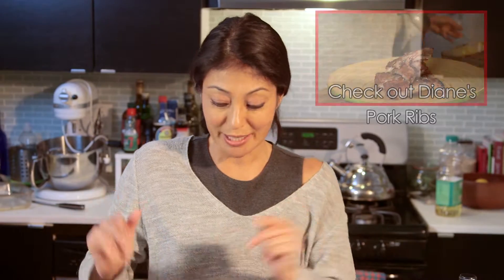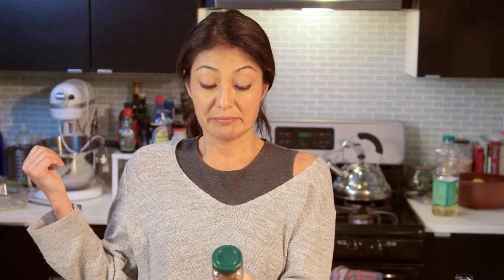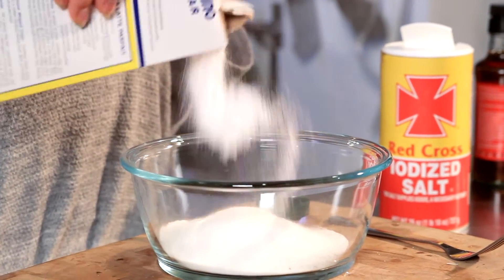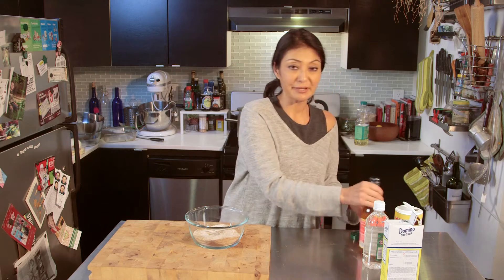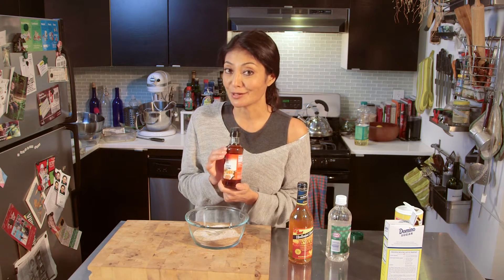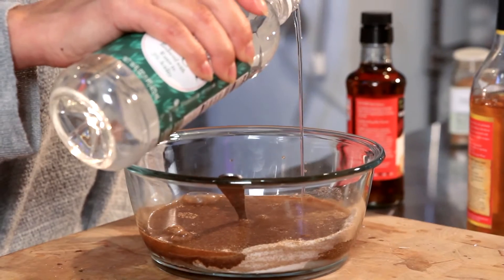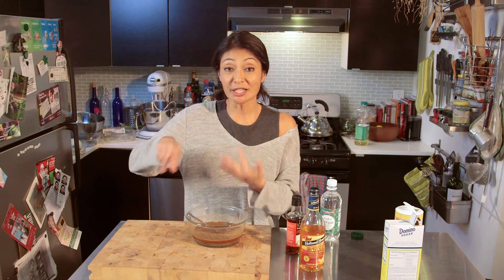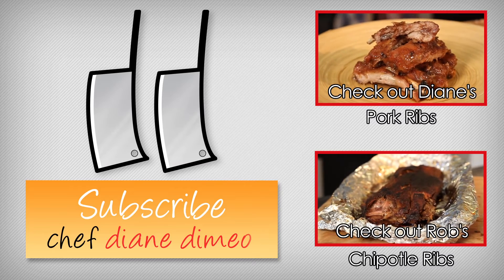Food Truck Rib Rub Recipe For Pork Ribs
Are you looking to start a food truck or do you have one that is currently up and operating? The Rib Rub Recipes for Pork Ribs listed in this video may be a great add to your list of menu board options.

Sometimes the spices, sauces, and the temperature at which you cook the Rib Rub can have a drastic effect on the flavors and in turn make more money for your food truck.

We hope you enjoy this video. to find out more about starting a food truck.